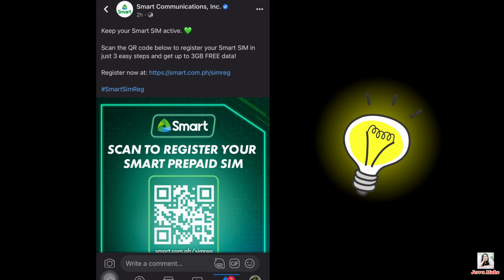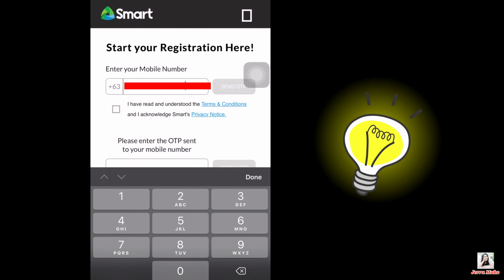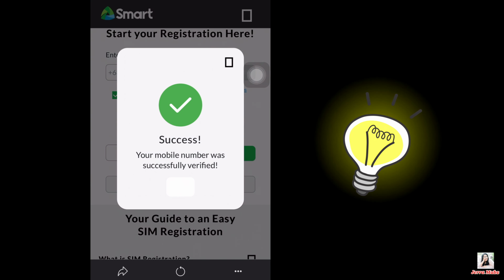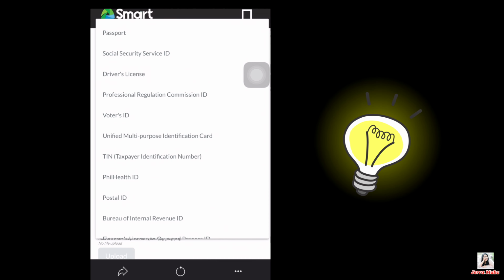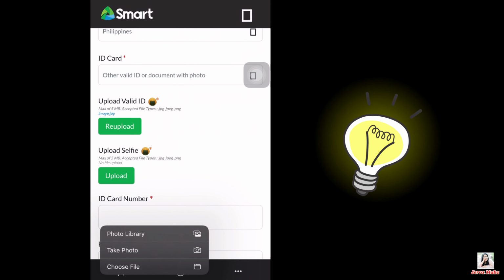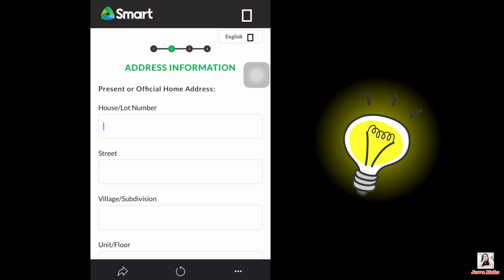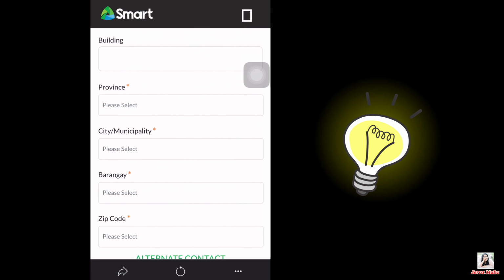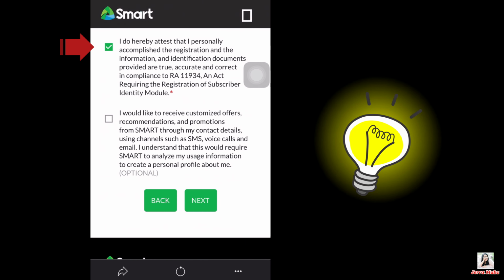How to register your SMART SIM Card? | Paano mag register ng SIM CARD? | Easy Step by Step Tutorial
Paano mag register ng SMART SIM CARD?